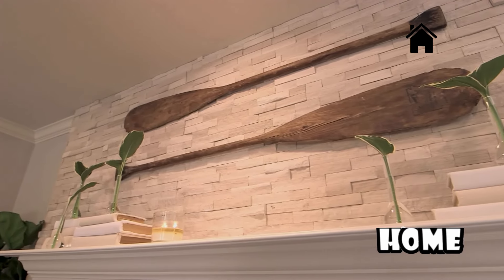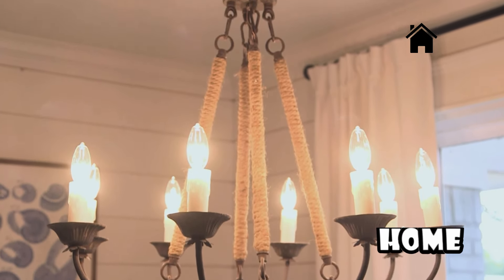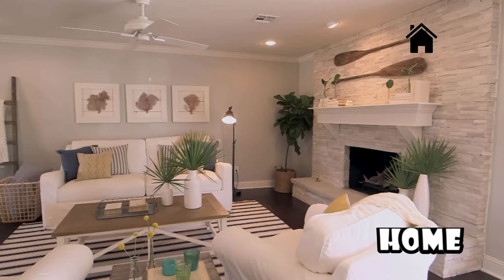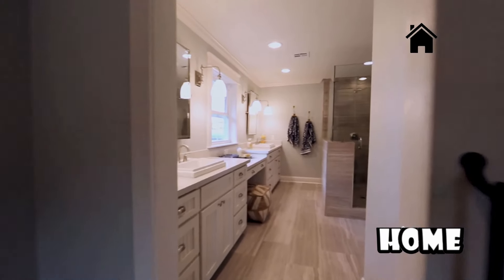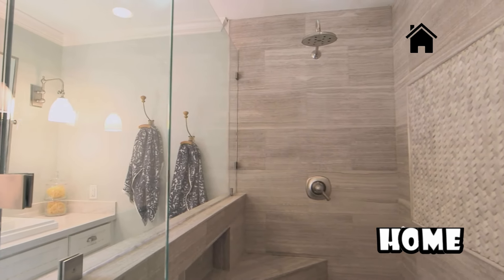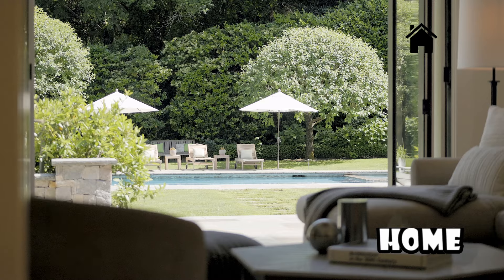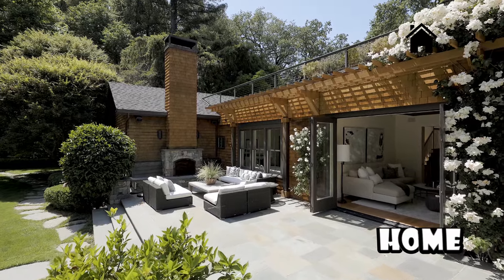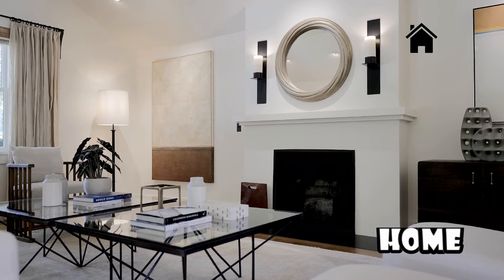RESETTING YOUR HOME FOR SUMMER | FIXER UPPER NEW HOUSE TOUR | HOME DECOR NEW SUMMER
Summer is my exceptionally most loved season to brighten my home. I feel like I can go light and splendid, utilize fun varieties that I wouldn't utilize the remainder of the year, new blossoms are promptly accessible, and my home feels so happy!

Sharing a lot of thoughts of my home looking good for summer, alongside a lot of summer finishing thoughts for your home!

I filled a larger than usual container with new blossoms, which I love doing throughout the late spring months.

I love to get pretty summer colors through pads in my front room.

I love to add new blossoms to a foot stool bushel, and what preferable bloom for summer over the hydrangea?!?

For the parlor console table look, I added an enormous container loaded up with hydrangeas and an outlined summer-motivated craftsmanship print.

Once more, the hydrangeas are genuine, however I likewise have these fake hydrangeas, which will give you a comparative look.

Craftsmanship is one of the most straightforward ways of bringing summer into your home!

I composed a whole blog entry on my #1 pieces! You can track down that on my site: A Straightforward Method for adding Summer Stylistic layout To Your Home.

Adding a region mat in a light tone is one more extraordinary method for bringing a late spring shift focus over to your spaces. The region floor covering underneath in our cave is as of now on significant deal!

Adding an exhibition mass of fine art is an extraordinary method for bringing summer stylistic theme into any of your spaces!

I likewise eased up the visitor room above for summer with a lighter carpet!

I'm cherishing the unbiased thoroughly search in here!

Notwithstanding a lighter region mat, adding pads, work of art and new blossoms are incredible ways of bringing summer into a room!